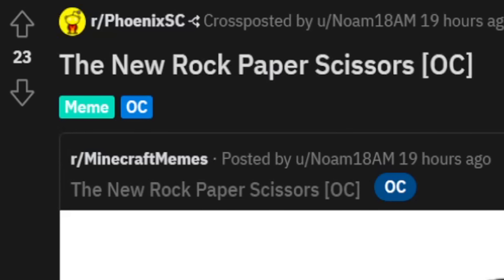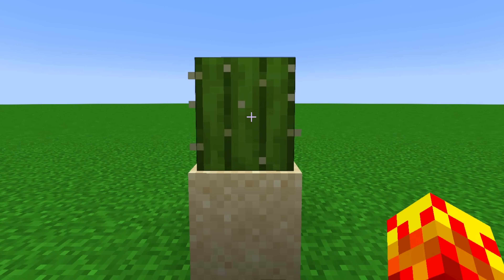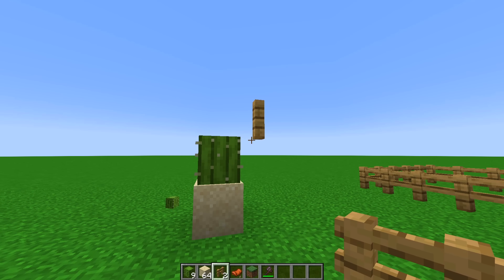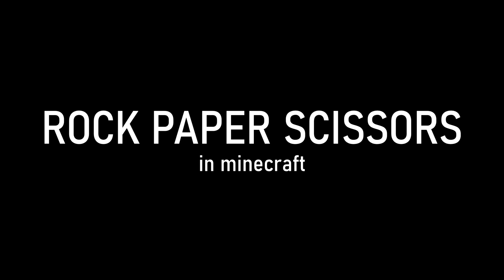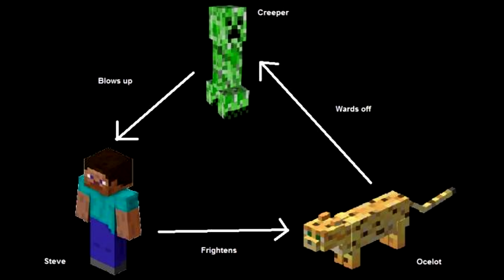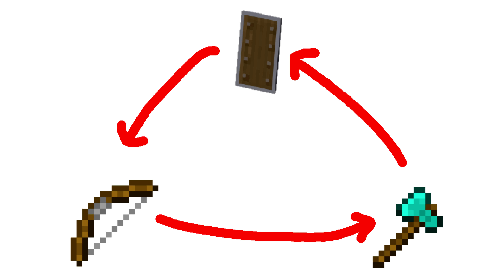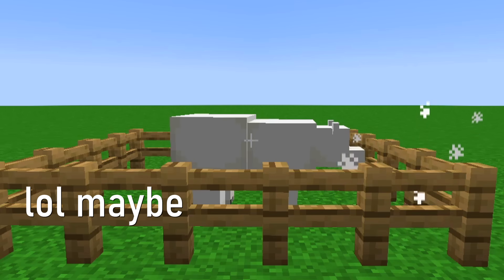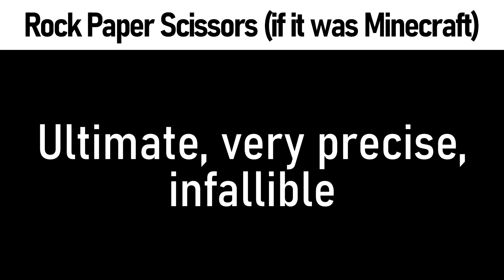Rock Paper Scissors (if it used Minecraft logic)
New year, new 1000 IQ Minecraft trends.